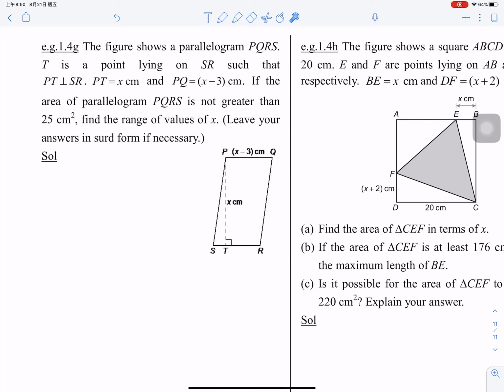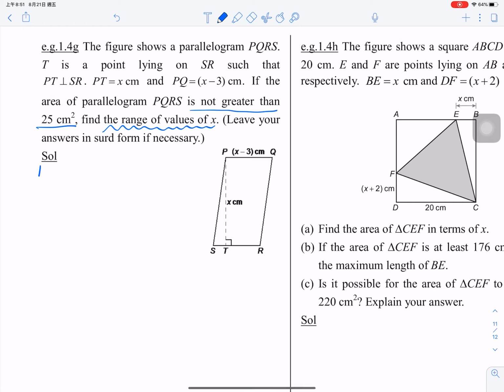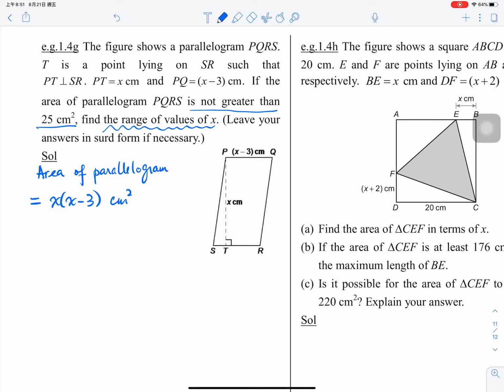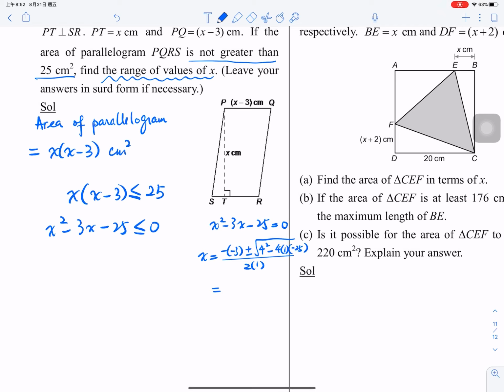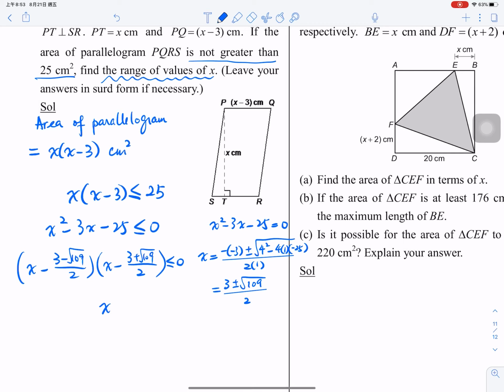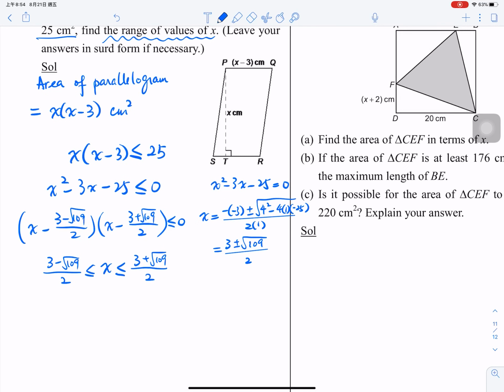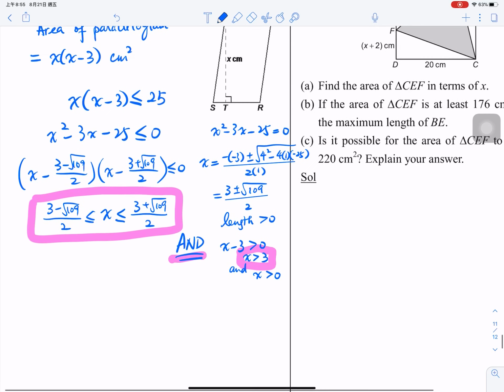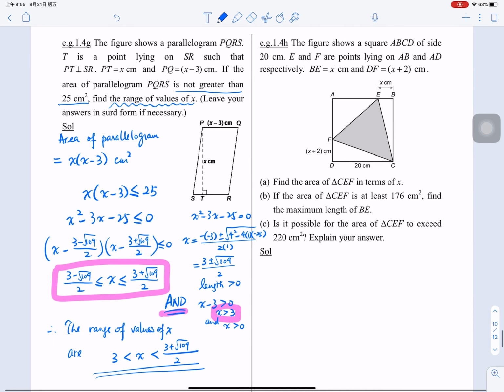1.4 Applications of Quadratic Inequalities (1.4g)